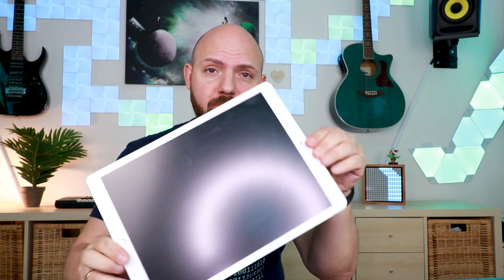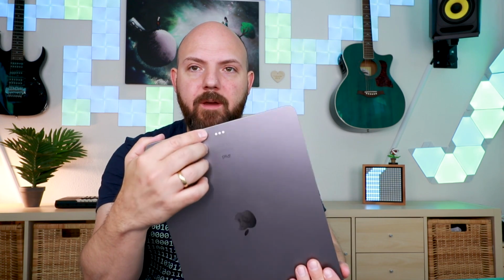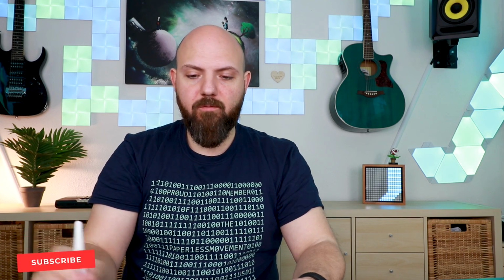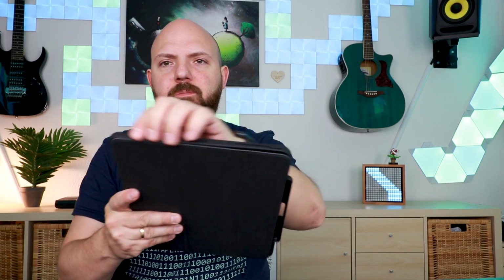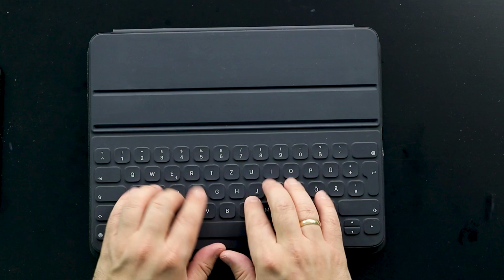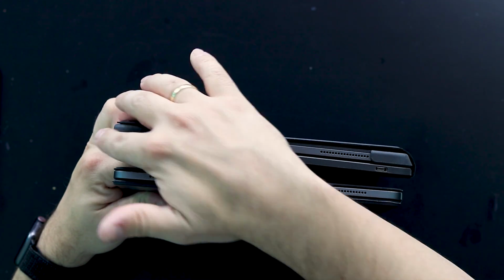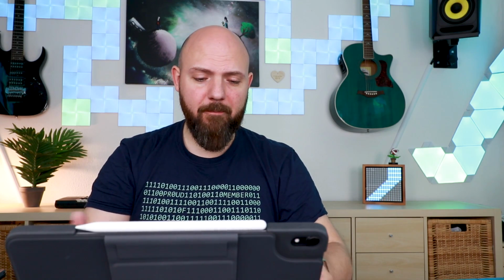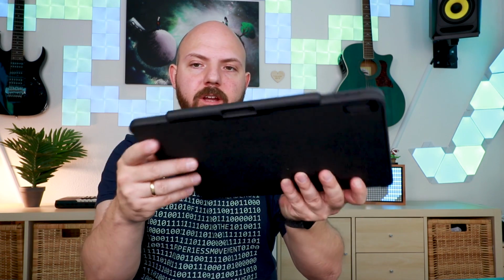Don't Buy The Apple Smart Keyboard Folio For iPad Pro (2018) - Watch This First!